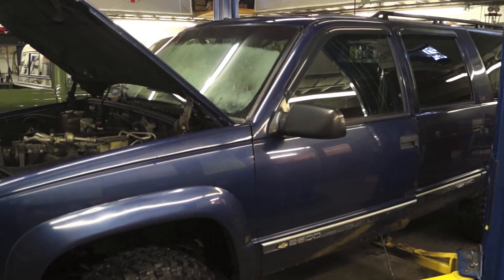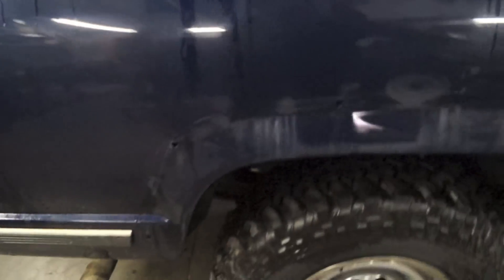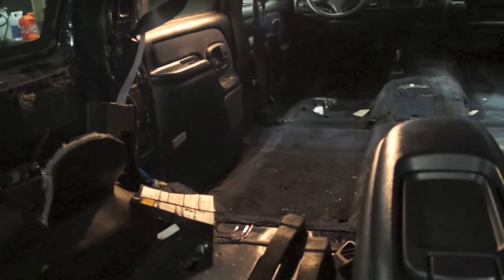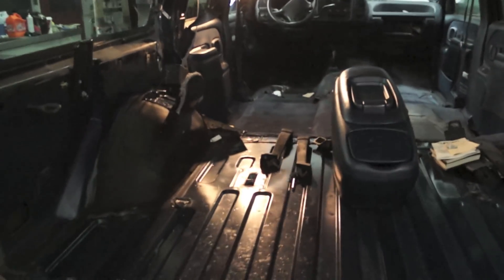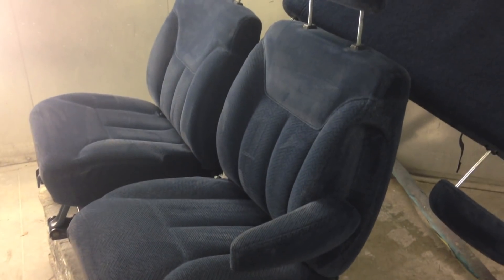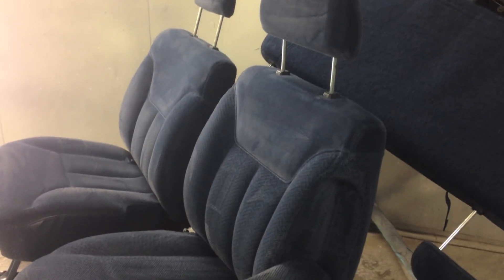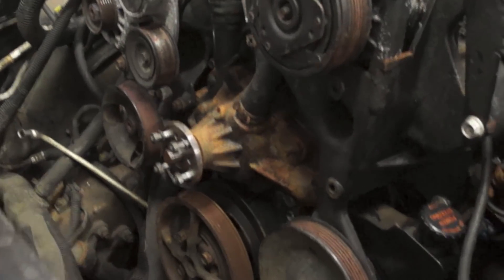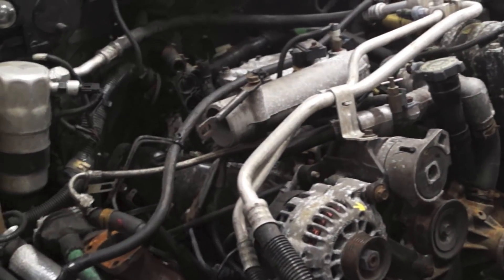Part 2 - Blue Suburban - Diesel Conversion - Cummins 6BT 12 Valve Swap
We're making big progress swapping in a Cummins 6BT 12 Valve diesel engine into our 1996 K2500 Chevrolet Suburban!

Today we've got a lot on the agenda, including:
* Removal of the 6.5L and 4L80e transmission
* Cleaning the interior seats
* Pressure washing and painting the chassis and engine compartment
* Modifying the frame mounts to accept the new Cummins 6BT 12 Valve engine mounts